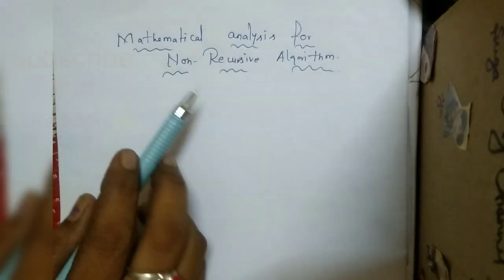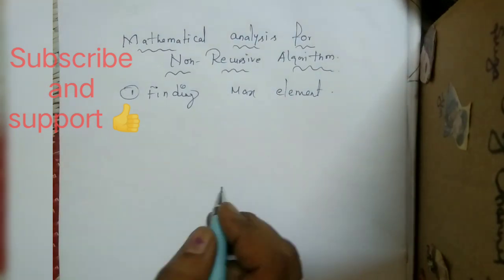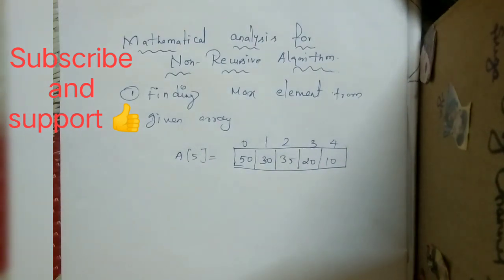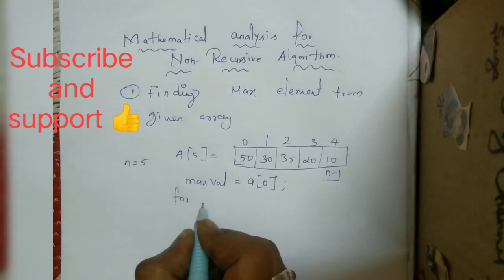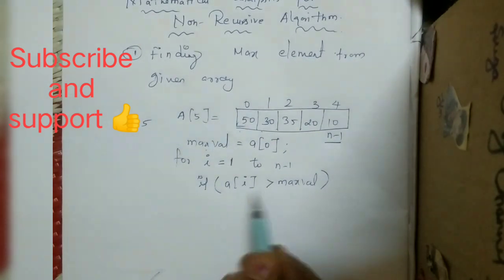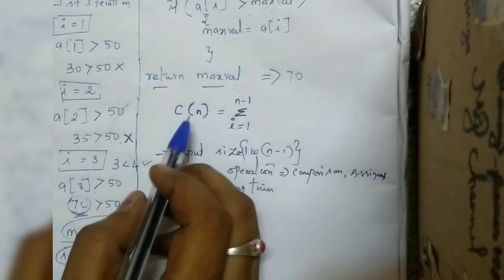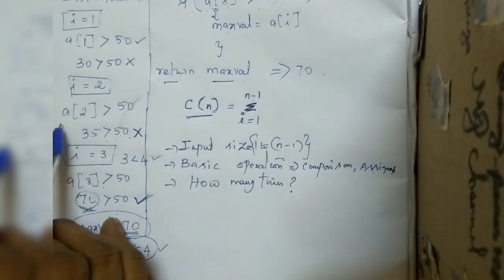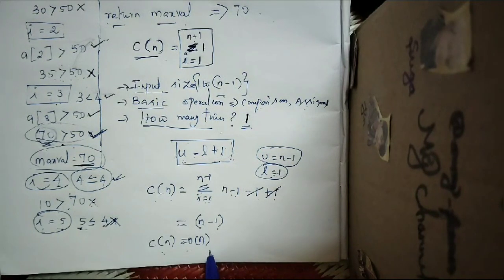Mathematical analysis of Non Recursive algorithm